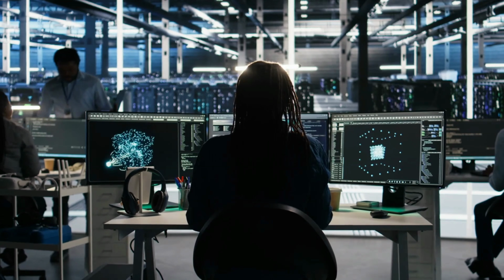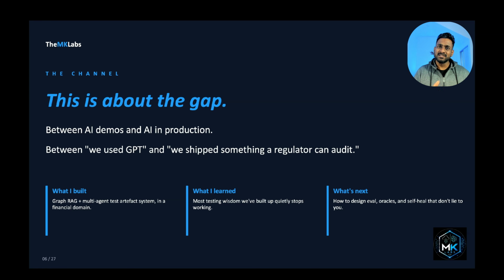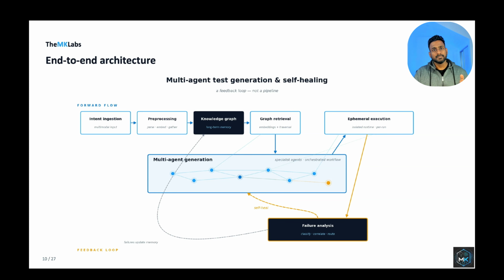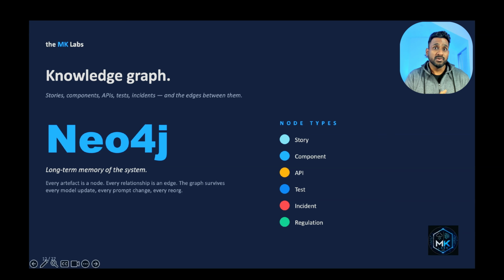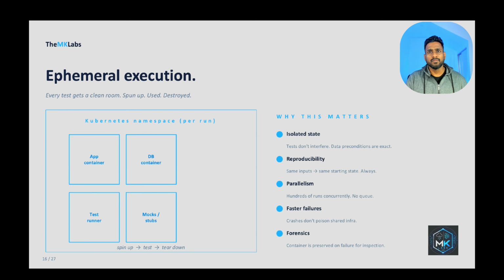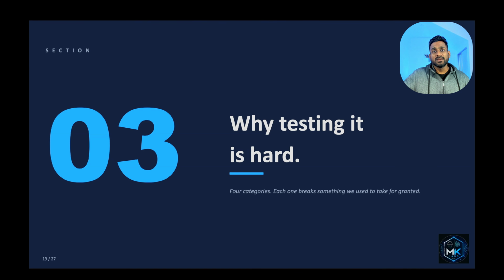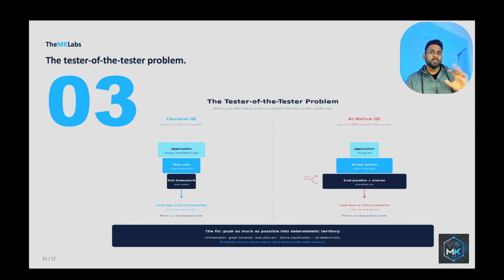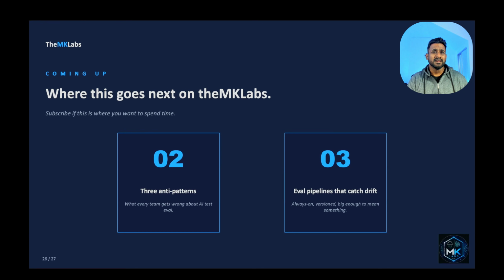I Built an AI Test Generator — Here's What Broke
AI Native Quality Engineering: Why Testing Breaks When Software Isn’t Deterministic

This first MK Labs episode launches the “AI Native Quality Engineering” series and explains why testing becomes harder when systems are probabilistic. The speaker shares a production story of building an AI test generator that crawled UIs, wrote assertions, and ran in CI, yet delivered a 100% pass rate while refunds were broken for 21 days because the test asserted a UI toast instead of true business state—an oracle problem, not flakiness. The video outlines a real production AI architecture (app UX, orchestration, probabilistic core, guardrails, audit/observability, and continuous evaluation) and a six-layer system for generating trustworthy tests using multimodal intent ingestion, a knowledge graph with GraphRAG, multi-agent generation with deterministic orchestration, ephemeral execution environments, and accountable self-heal. It frames four recurring testing challenges—lack of ground truth, non-determinism and drift, the “tester tests the tester” complexity inversion, and autonomy hiding failures—and proposes replacing the test pyramid with concentric rings: deterministic core tests, statistical evals, differential/property testing, and always-on drift monitoring.

⏱ Chapters
00:00 Welcome to MK Labs
01:08 The AI Test Generator Story
02:21 Green Tests Broken Refunds
04:42 The Oracle Bug Diagram
06:28 Demo POC Production Scale
07:20 Production AI System Stack
08:32 Why Build This System
09:22 Six Layer Multi-Agent Architecture Tour
11:06 The core Multi-Agent ecosystem
12:53 Intent Ingestion
14:34 Knowledge Graph
16:10 Why GraphRAG Beats RAG
19:06 Ephemeral Execution Environments
20:18 Failure Analysis and Self Heal
21:37 Prompt Engine and LLM Router
23:22 Four Reasons Testing Breaks
25:22 Hardness One No Ground Truth
26:37 Hardness Two Drift and Variance
27:55 Hardness Three Tester of Tester
29:22 Hardness Four Autonomy Hides Bugs
31:22 Beyond the Test Pyramid
33:01 Series Wrap and Next Steps

If you build, test, or operate AI systems in production — or you're about to —
this is the playbook from inside live engagements. No demos, no toy examples,
no "imagine if". The systems work, the failures are real, the lessons cost
time and money to learn.

If you build LinkedIn carousels about AI agents, this isn't for you.

I'm Manoj Kumar. A Tester, Developer, Architect, focused on production AI and AI-native quality engineering. This is episode one of a longer arc: how to build, ship, and operate AI systems that actually hold up.